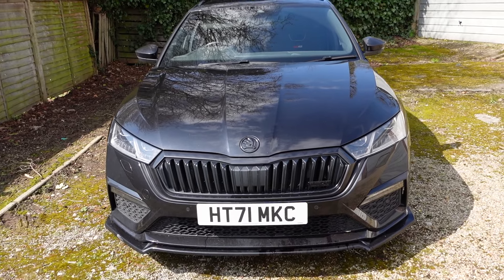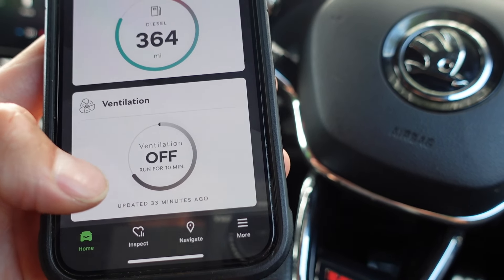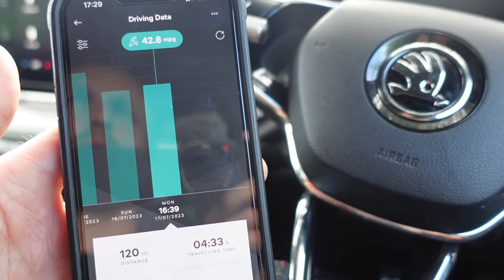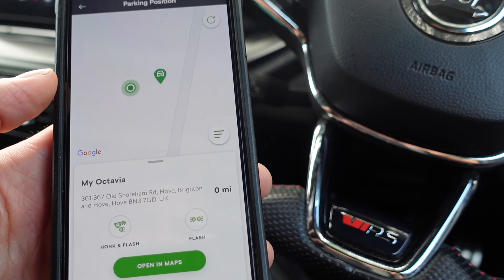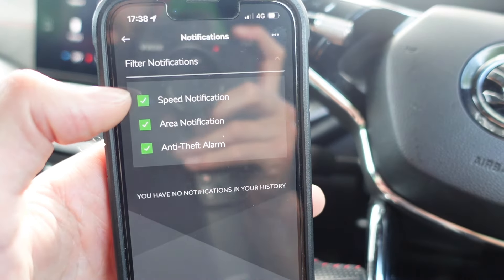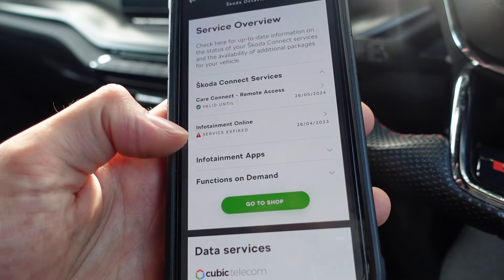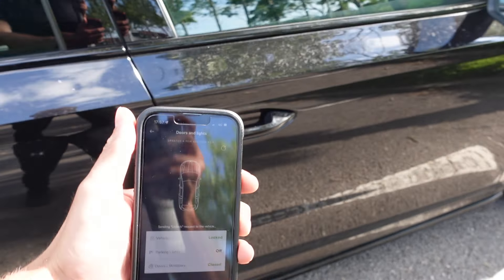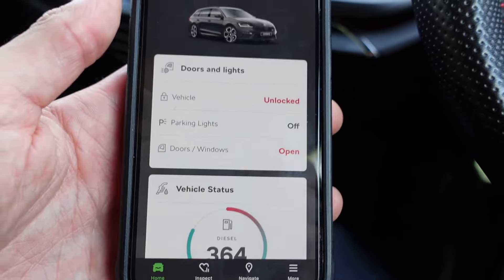How to use the Skoda Remote Connect App | MyŠkoda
In this video I go over the features of the MyŠkoda (Skoda Connect) app.